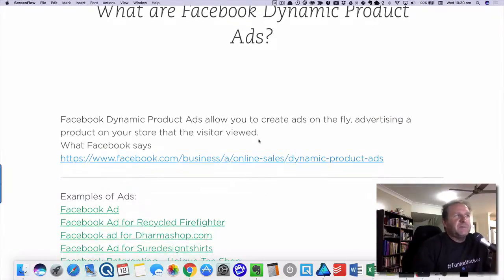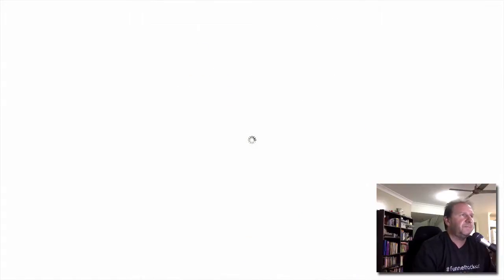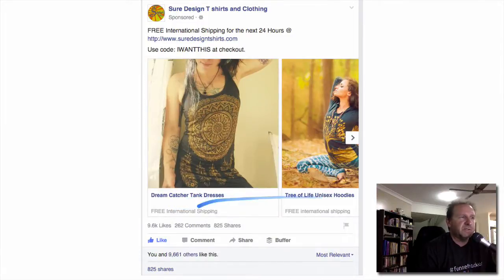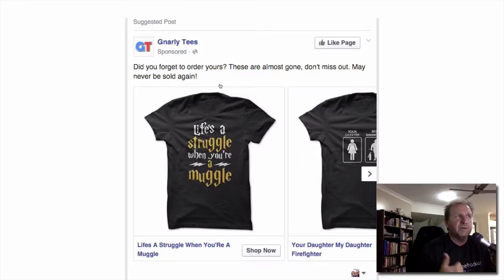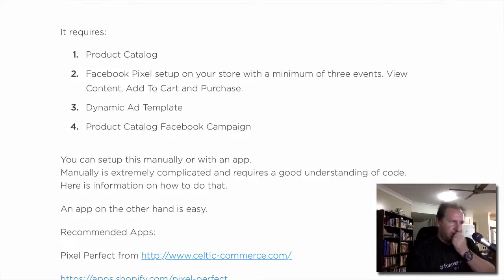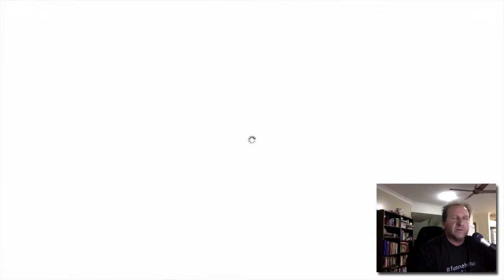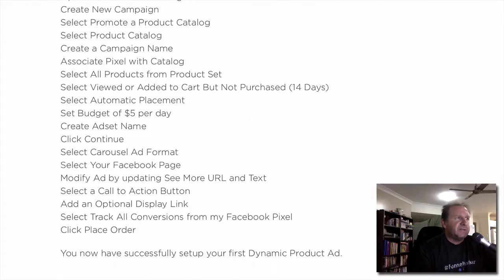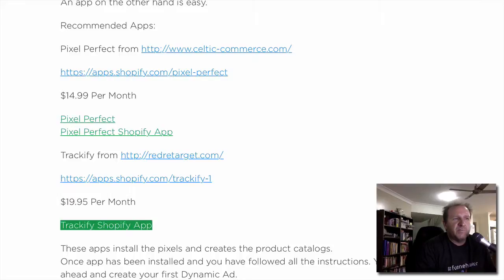What Are Facebook Dynamic Product Ads?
Facebook Dynamic Product Ads allow you to create ads on the fly, advertising a product on your store that the visitor viewed.

It requires:
1. Product Catalog
2. Facebook Pixel setup on your store with a minimum of three events. View Content, Add To Cart and Purchase.
3. Dynamic Ad Template
4. Product Catalog Facebook Campaign

You can setup this manually or with an app.
Manually is extremely complicated and requires a good understanding of code.

Here is information on how to do that.

An app on the other hand is easy.

Pixel Perfect
Pixel Perfect Shopify App

Trackify Shopify App

These apps install the pixels and creates the product catalogs.
Once app has been installed and you have followed all the instructions. You can go ahead and create your first Dynamic Ad.

Quick Breakdown of the steps in Facebook Ads Manager:

Open Facebook Ads Manager.
Create New Campaign
Select Promote a Product Catalog
Select Product Catalog
Create a Campaign Name
Associate Pixel with Catalog
Select All Products from Product Set
Select Viewed or Added to Cart But Not Purchased (14 Days)
Select Automatic Placement
Set Budget of $5 per day
Create Adset Name
Click Continue
Select Carousel Ad Format
Select Your Facebook Page
Modify Ad by updating See More URL and Text
Select a Call to Action Button
Add an Optional Display Link
Select Track All Conversions from my Facebook Pixel
Click Place Order

You now have successfully setup your first Dynamic Product Ad.